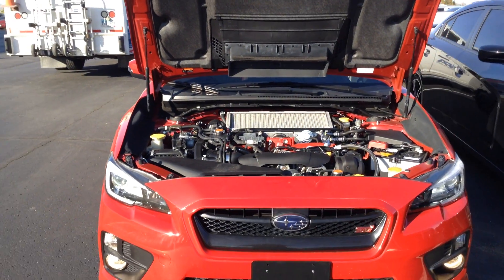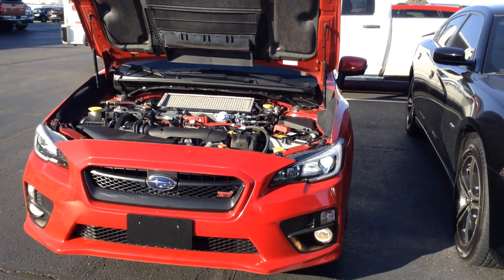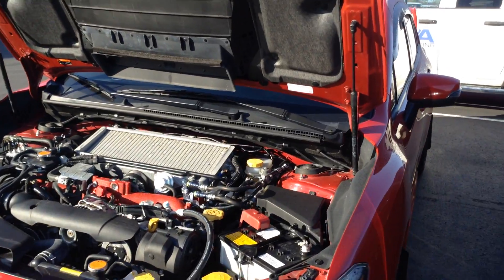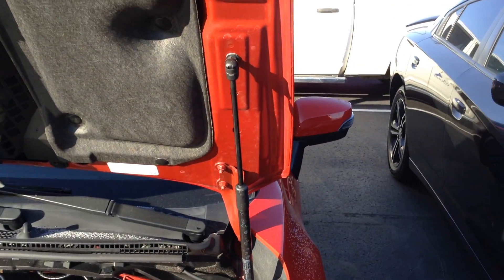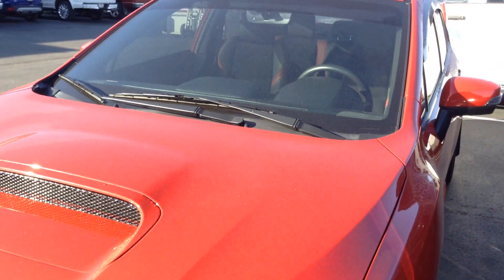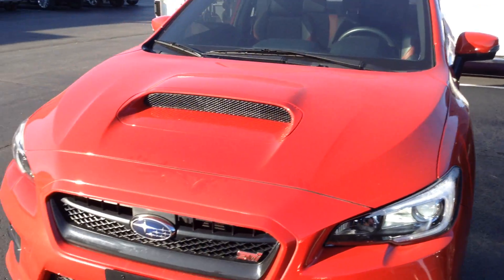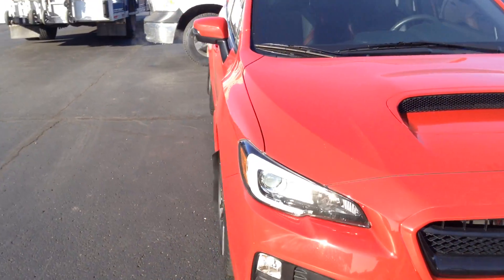Subaru WRX STi N20041B